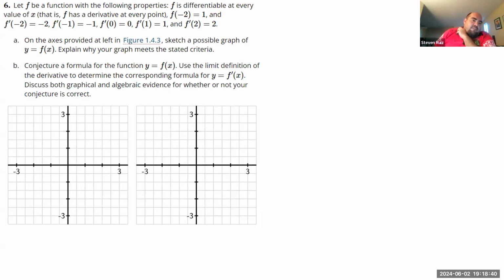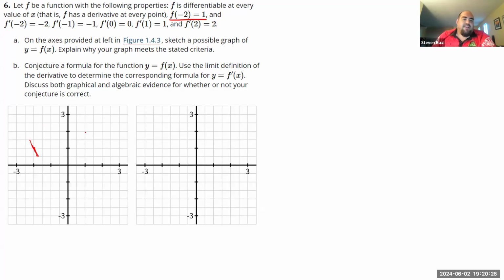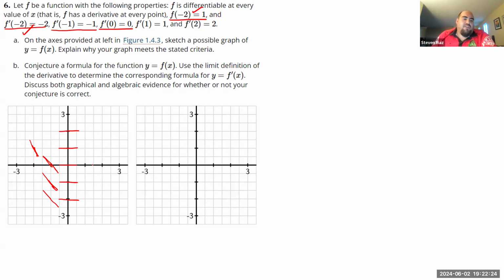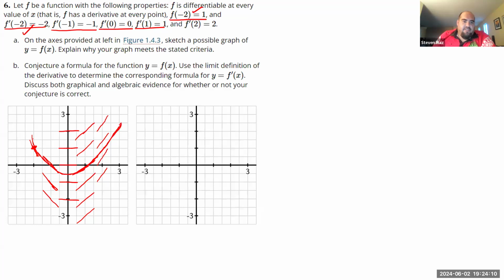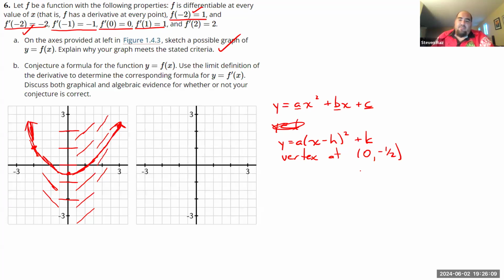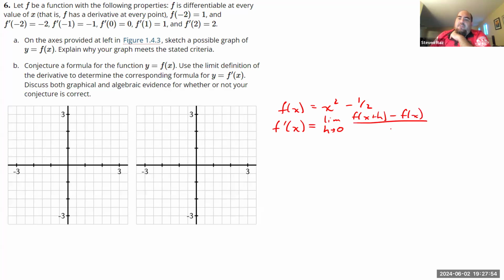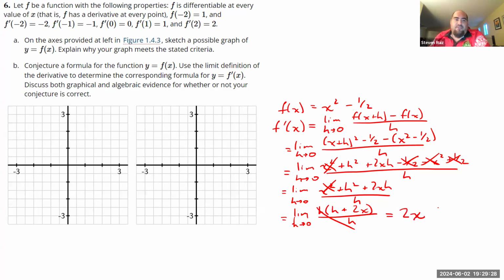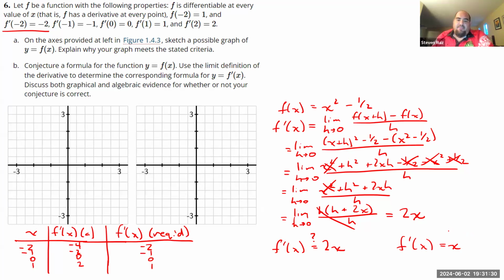MAT 221 - Summer 2024 - Exercise 1.4.6